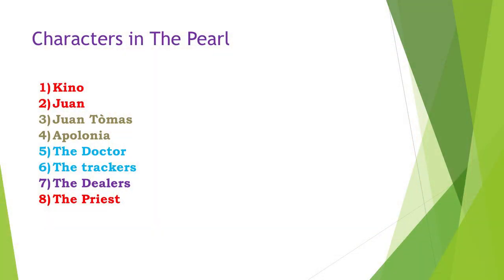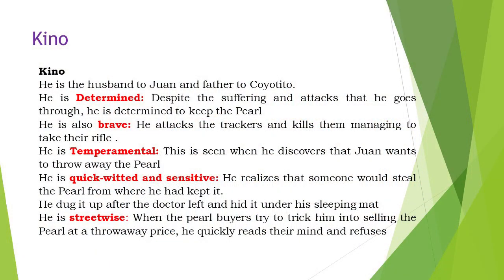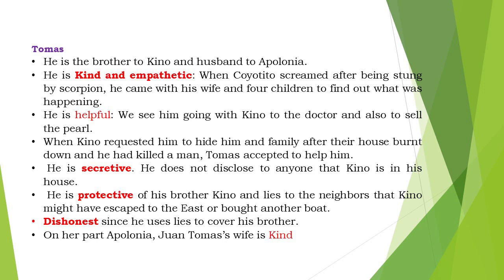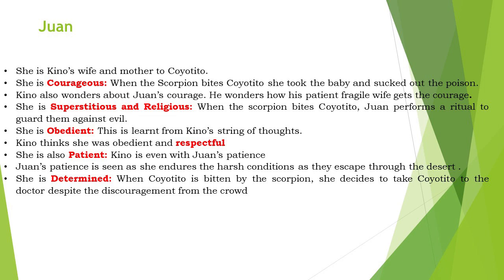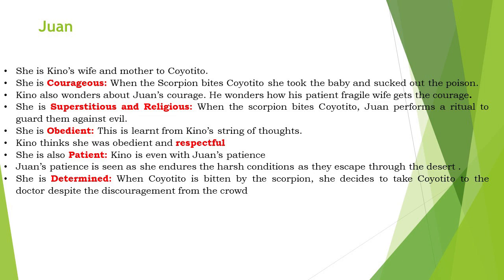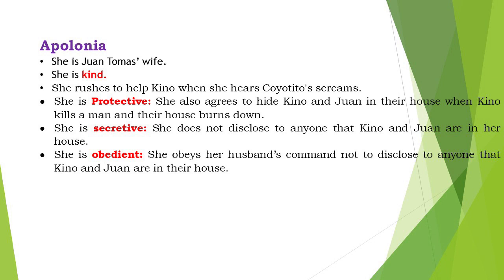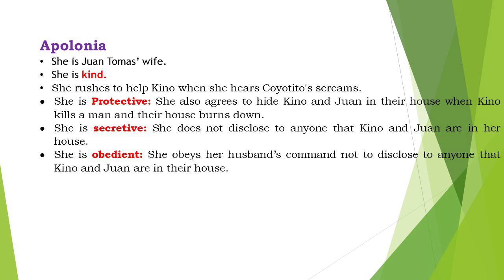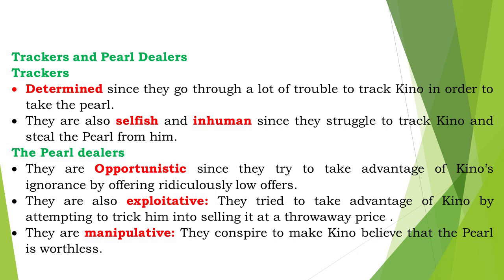KCSE ENGLISH- LESSON 3: CHARACTERIZATION IN THE PEARL BY JOHN STEINBECK